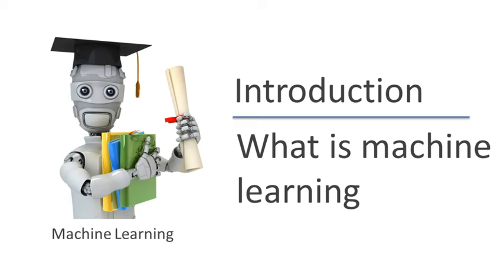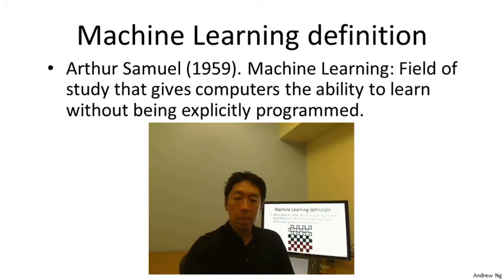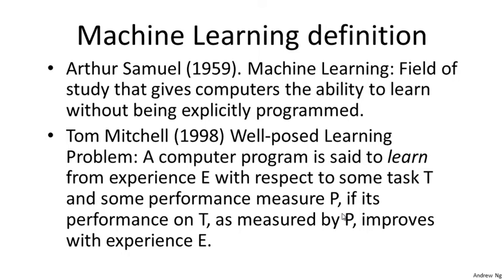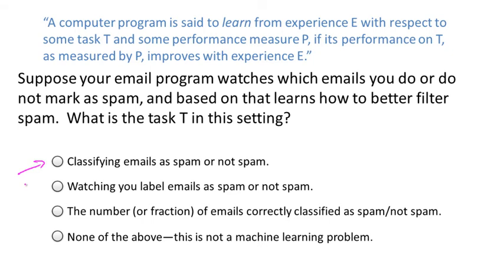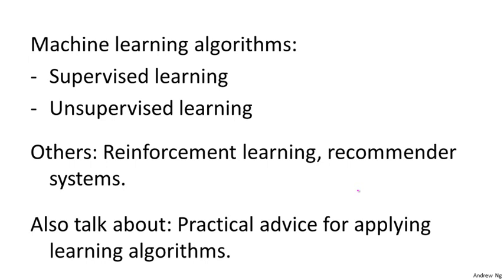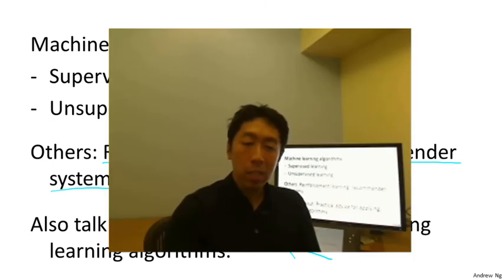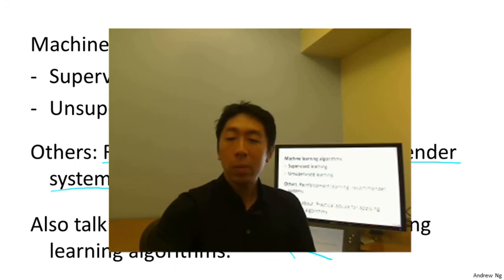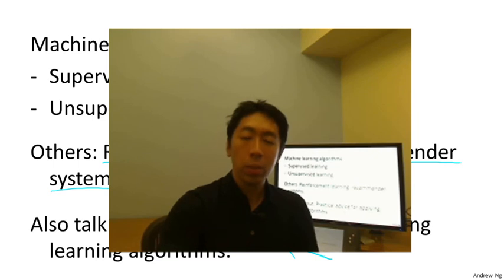Lecture 1.2 What Is Machine Learning ? — Machine Learning by Andrew Ng, Stanford University